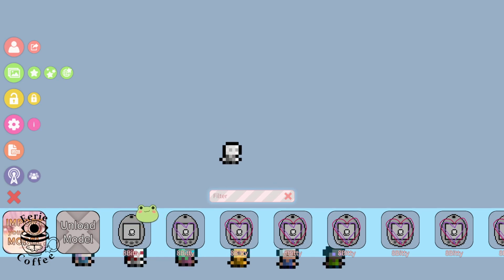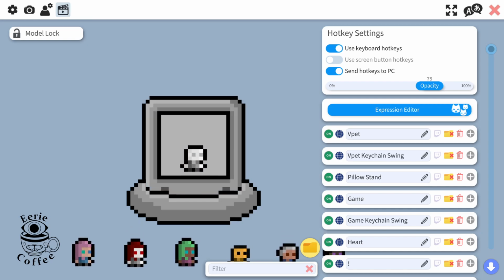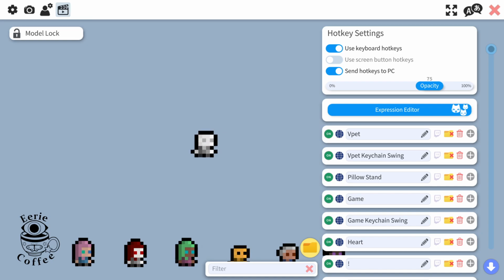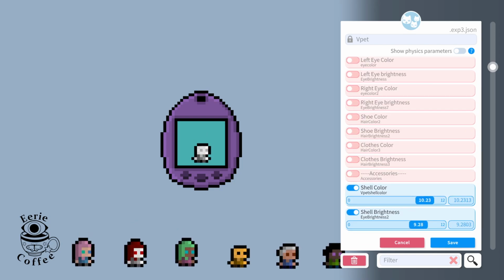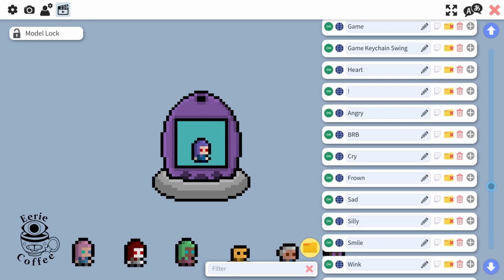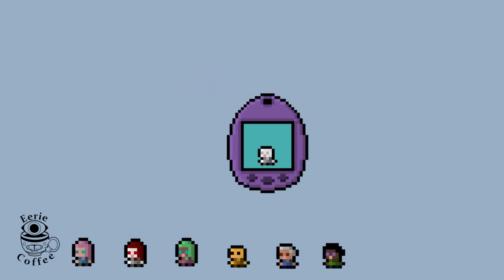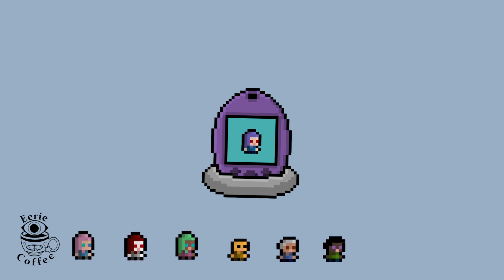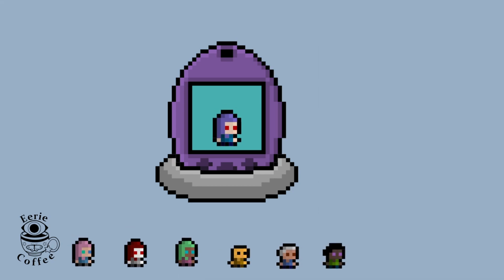How to Customize the 8Bitty Live2D Vtuber Model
Preview of the 8Bitty!
THE WORLD'S SMALLEST VTUBER MODEL!
10 Tiny Emotes
2 hair styles, 2 shells, and a soft pillow to keep them safe.
Every piece has color sliders for customization!
- Skin/Hair/Each Eye/Clothes/Shoes/Shells/Shell Background/Pillow
Use it as a Vtuber Model or as a cute accessory/TTS Pet.

Character Base Art by: Krishna Palacio
Pixel Art, Character Edits, and Rigging by: EerieCoffee